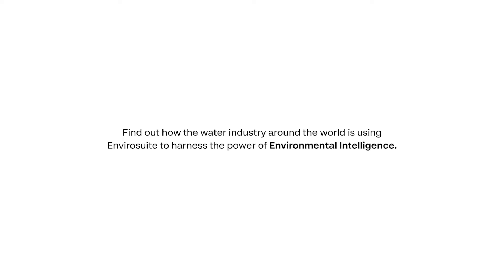Manage sewer corrosion, odour and safety risks in real-time | EVS Water SeweX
Sewer corrosion can severely limit the lifetime of assets and costs millions to repair. Assets can fail well before the expected life of the equipment and costly manual inspection methods can only cover a small fraction of the network each year.

The cost of replacement and maintenance for unexpected issues can be in the millions. Odor issues in the network can be highly disruptive and understanding and managing safety issues related to sulfide and methane generation is a critical issue to most water utilities.

SeweX identifies sewer corrosion issues before costly and disruptive incidents occur. Dynamic modelling of corrosion risk is translated to provide rapid analysis of the likely cause of corrosion risk that has occurred or is emerging. Alternative operating and control scenarios can then be simulated to identify the best approach for short-term response and long-term asset management.

The cause of odour complaints in the network can be quickly identified, together with analysis of potential dosing approaches to minimise ongoing costs for managing the issue.

Safety risk related to sulfide and methane generation is also easily understood with network-wide mapping of risk.

About Envirosuite:
Envirosuite (ASX:EVS) is a global leader in environmental intelligence spanning more than 15 countries and is a trusted partner to the world’s leading industry operators in aviation, mining & industrial, waste and water. Our proprietary software combines leading-edge science and innovative predictive technology with industry expertise to produce actionable insights, allowing customers to optimize their operations, whilst remaining compliant and managing their environmental impact.